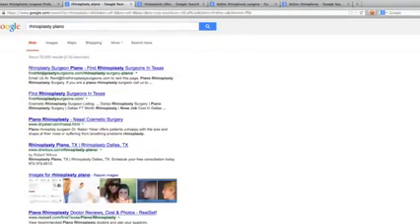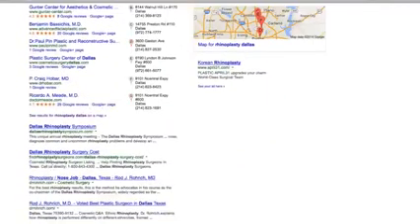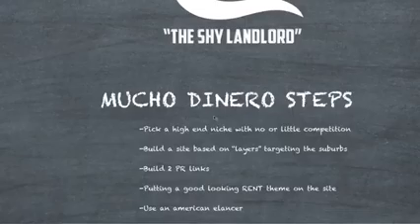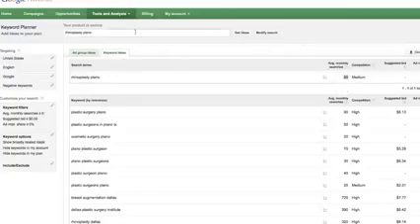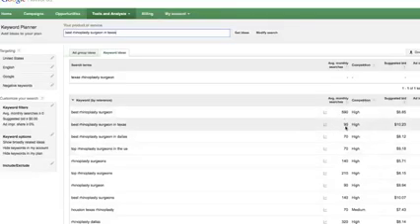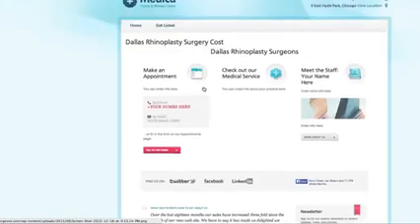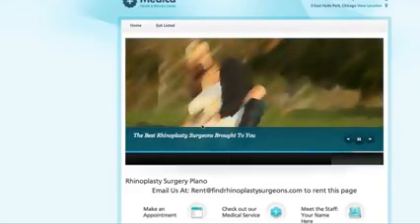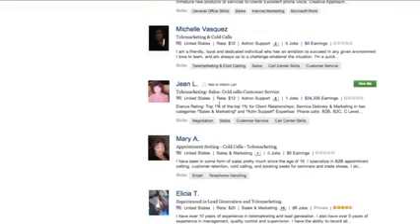How To Shake Money-$100.00 in a Week Using Search Engine Optimization (SEO) Tricks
Use this seo tips to make your first money online in 1 week. If your are struggling with your online business, then here's a solution.